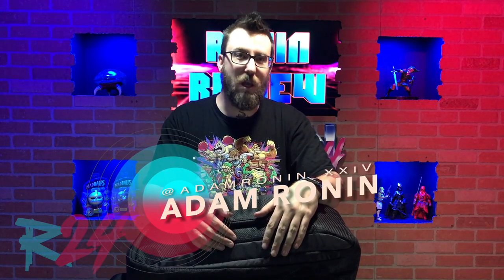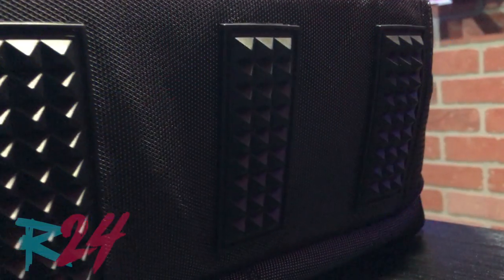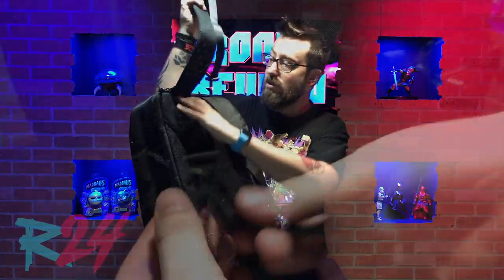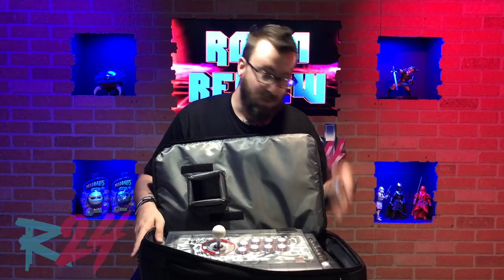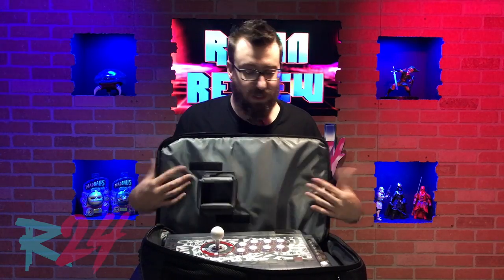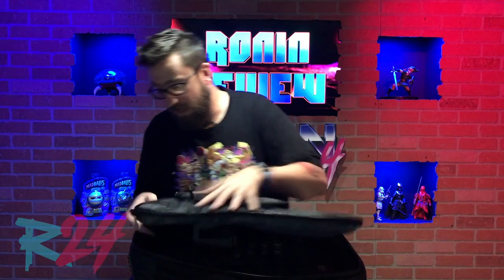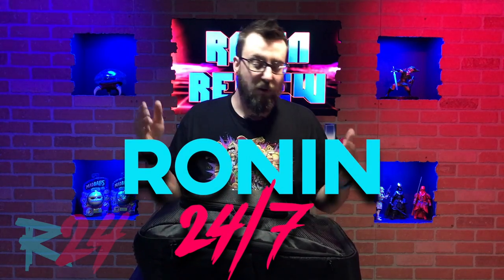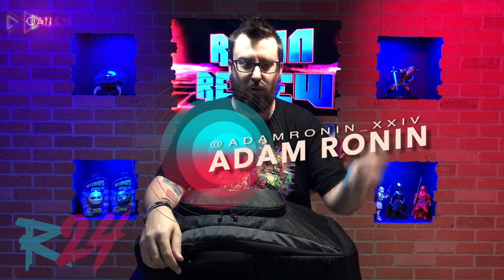Qanba Aegis FightStick Bag // Ronin Review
Join Ronin24/7 and get your own Ronin Avatar and earn XP for doing real life awesome stuff

Look at cool geek pictures on Instagram @R24Media